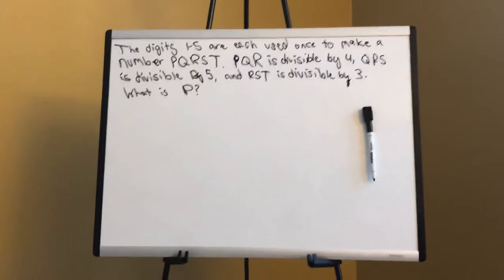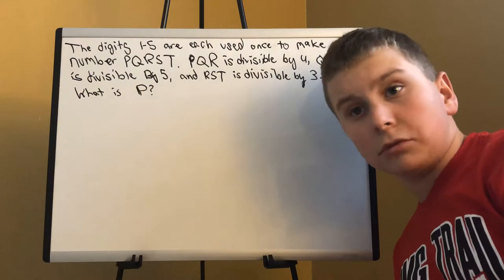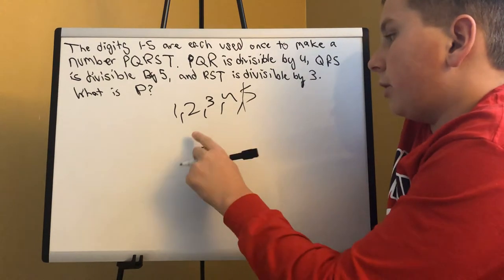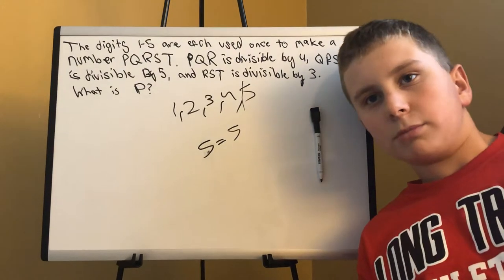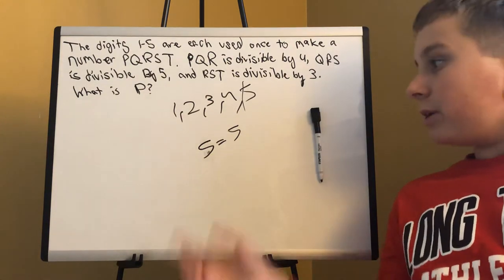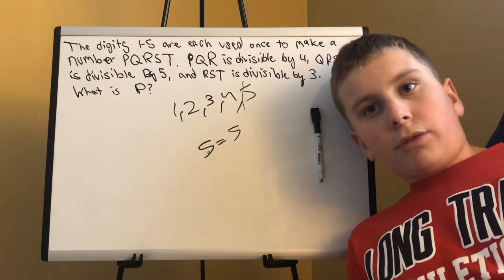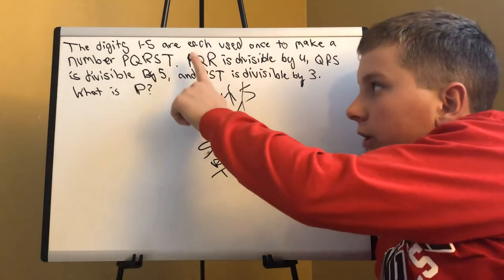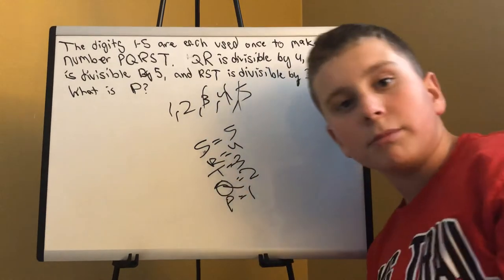2016 AMC 8 # 24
Good luck to all of you who are taking the AMC 8